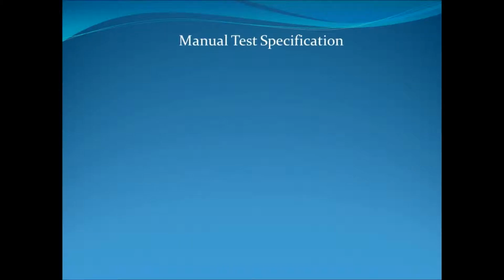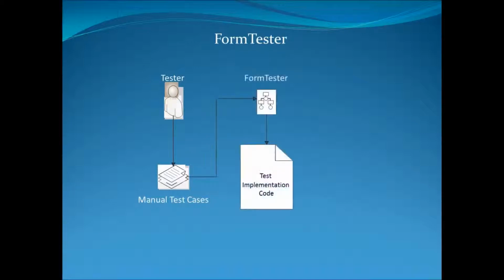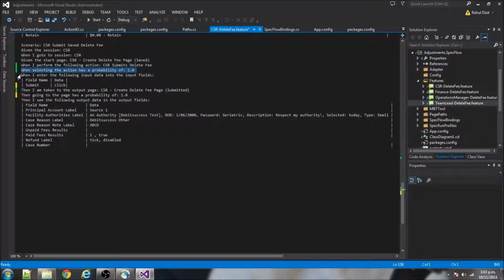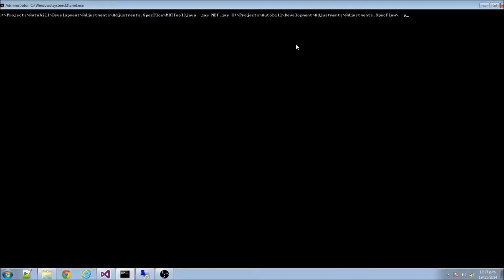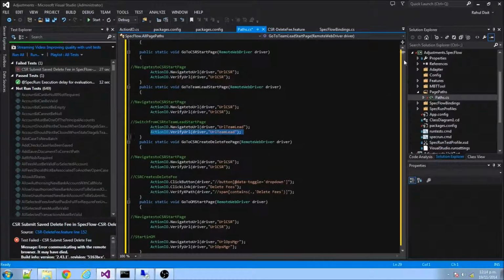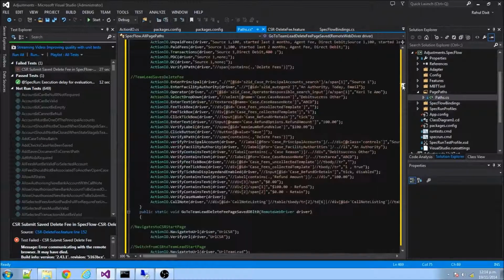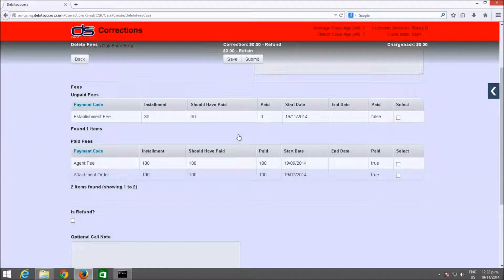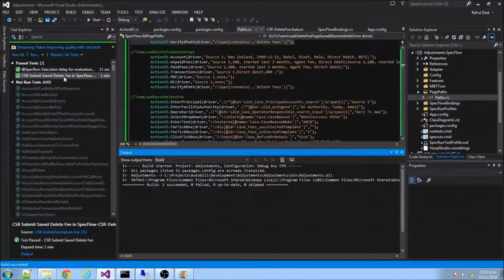FormTester: Effective Integration of Model- Based and Manually Specified Test Cases (UoA - 2015)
Video accompanying the publication:
Dixit R, Lutteroth C, Weber G (2015); "FormTester: Effective Integration of Model-Based and Manually Specified Test Cases"; 37th IEEE International Conference on Software Engineering (ICSE 2015).

Whilst Model Based Testing (MBT) is an improvement over manual test specification, the leap from it to MBT can be hard. Only recently MBT tools for web applications have emerged that can recover models from existing manually specified test cases. However, these tools still have limitations when it comes to supporting both MBT and manually specified tests. First, they do not support the generation of test initialization procedures. Also, they do not easily identify areas of the system that are not testable due to defects. We present FormTester, a new MBT tool addressing these limitations. An evaluation with real web applications shows that FormTester helps to reduce the time spent on developing test cases.